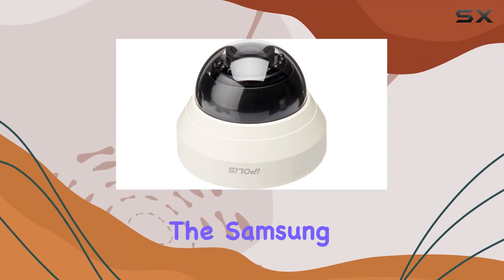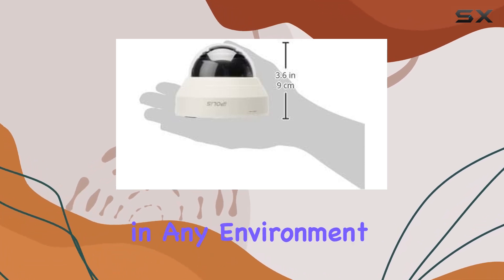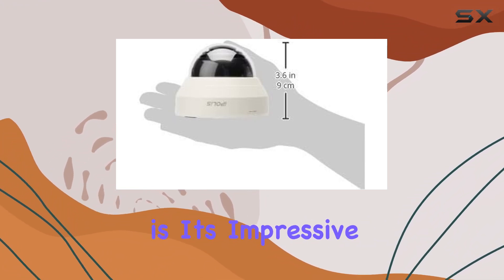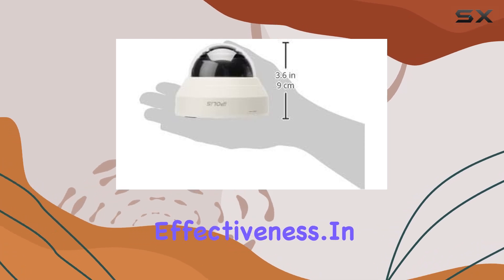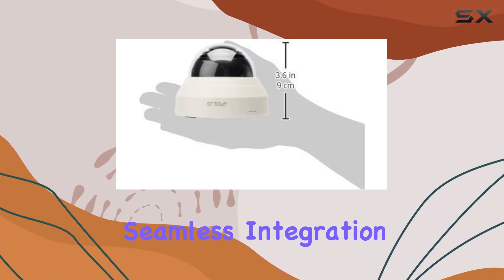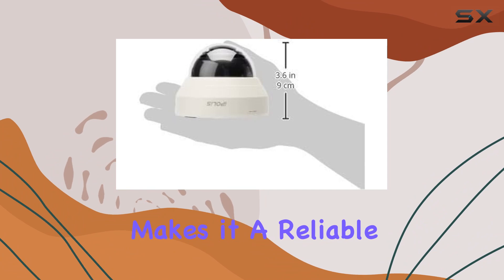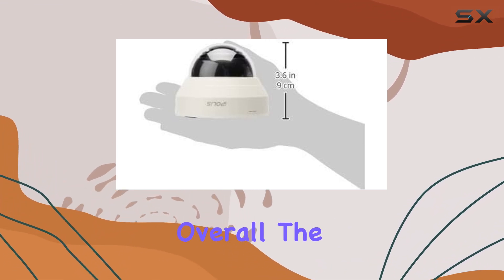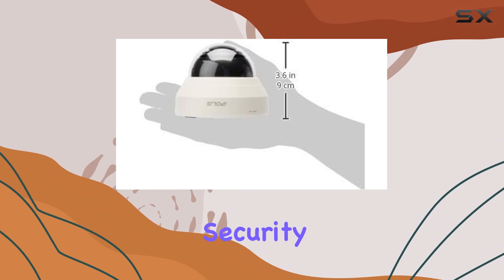Samsung WiseNet Lite SND-L6013R: The Ultimate Security Camera?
0:00 Intro
0:06 Review

Things that we mentioned in this video:
Samsung WiseNet Lite Network : B00X8JSYTY